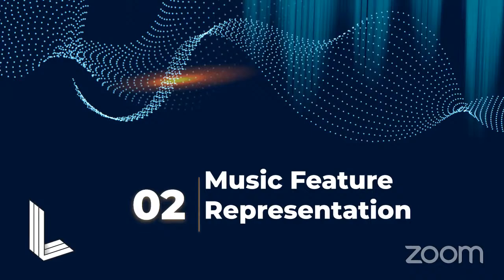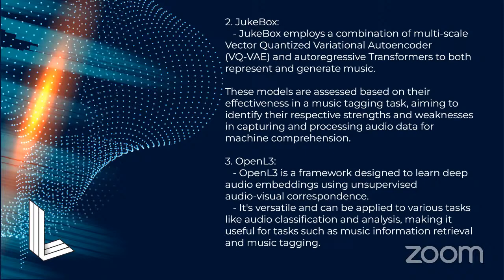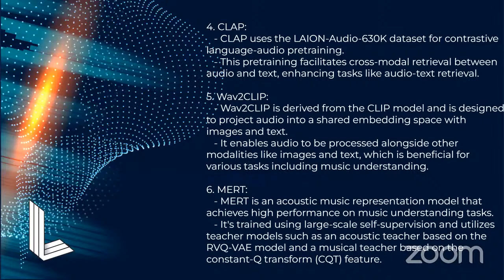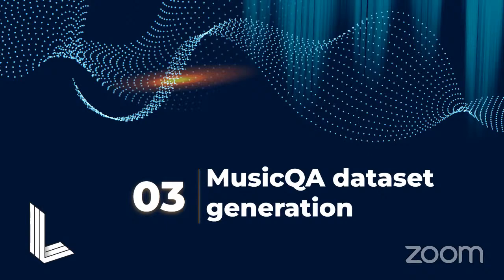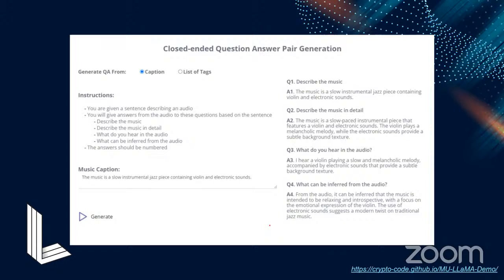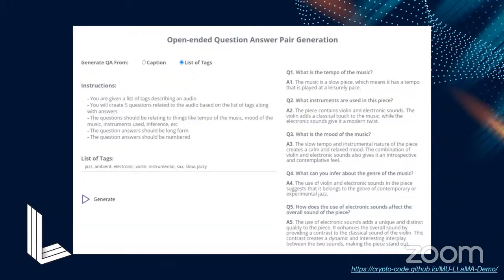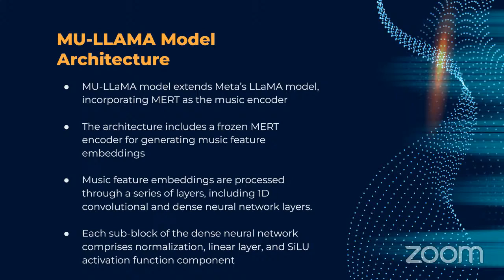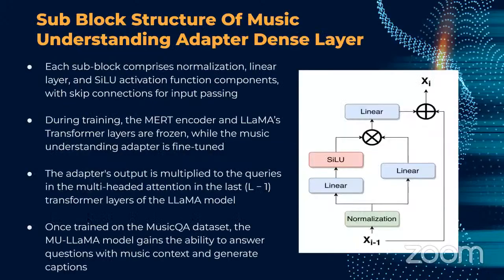Fellowship: Music Understanding LLaMA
Paper by: Shansong Liu, Atin Sakkeer Hussain, Chenshuo Sun, Ying Shan

Launchpad leverages the latest AI technologies to provide innovative solutions to businesses.

The advancement of Text-to-Music Generation (T2M-Gen) is significantly propelled by the Music Understanding LLaMA (MU-LLaMA), a groundbreaking model designed to enrich music understanding through natural language. Addressing the critical challenge of the scarcity of comprehensive music datasets with natural language annotations, MU-LLaMA excels in music-related question-answering and captioning tasks by employing a sophisticated audio representation technique derived from a pre-trained MERT model.

The absence of large-scale, open-ended music question-answering datasets posed a substantial hurdle for training MU-LLaMA. To overcome this, they devised a strategy to generate question-answer pairs from available audio captioning datasets and introduced the MusicQA Dataset, specifically crafted for open-ended music inquiries. Their experimental findings showcase MU-LLaMA's superior performance in both music question answering and caption generation, setting new benchmarks in the T2M-Gen domain and surpassing existing state-of-the-art models.